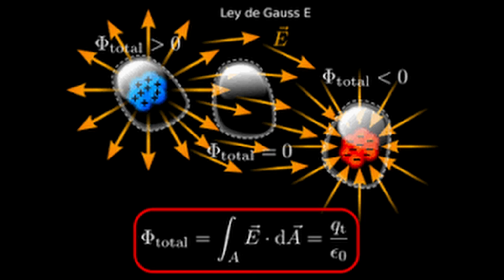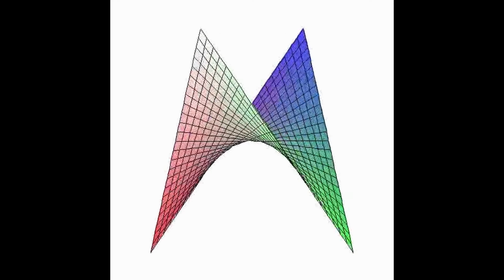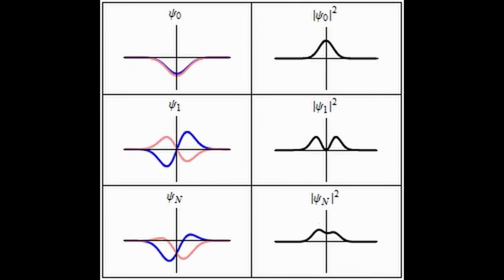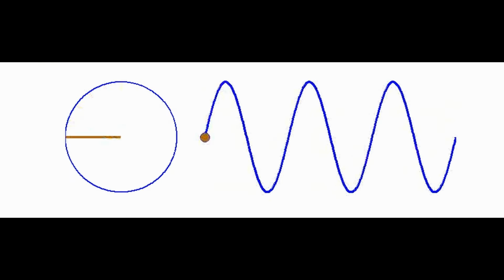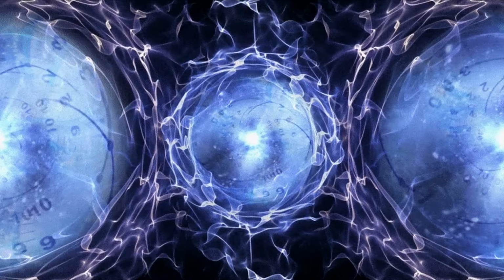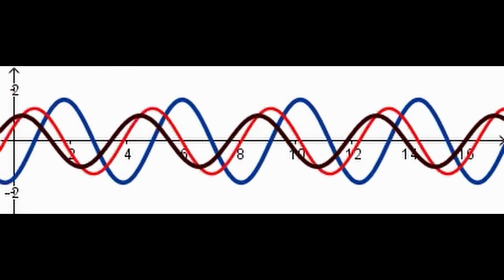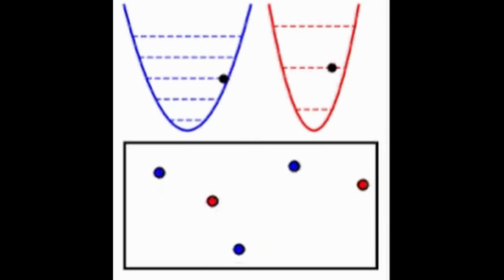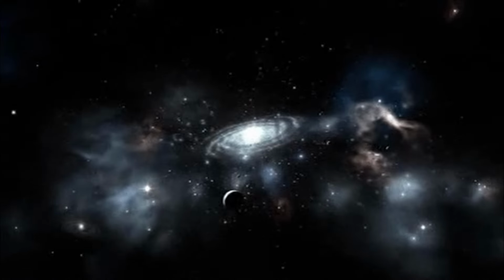The Art of Electric Fields and Symmetry. Gauss's Law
In this video, the captivating journey through Gauss's Law begins by unraveling the fundamental principles behind one of the cornerstones of electromagnetism. Gauss's Law, attributed to the genius mathematician Carl Friedrich Gauss, is elegantly explained as a powerful method to calculate electric fields in symmetric charge distributions. The video illustrates how Gauss’s Law relates the electric flux through a closed surface to the charge enclosed within it, bridging the beauty of mathematical symmetry with the forces governing charged particles.

Through visual animations, viewers are guided step-by-step in understanding how to apply Gauss's Law to various scenarios, such as spherical, cylindrical, and planar symmetries, offering a deeper insight into the patterns of electric fields in nature. This enlightening exploration emphasizes the law’s practical applications, from calculating the field around charged conductors to understanding electric field distributions in capacitors. By the end, the viewer is left with a sense of the elegance and power of Gauss's Law and its pivotal role in physics.

Credits for the visual material used in the video to whom it may concern